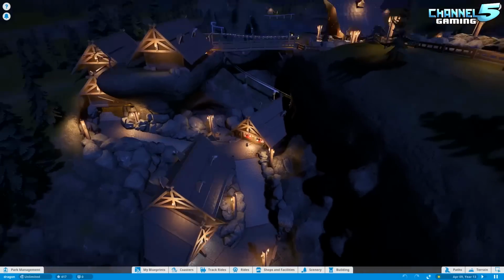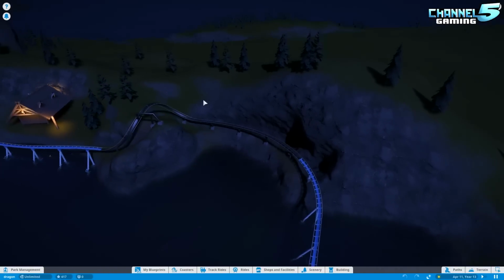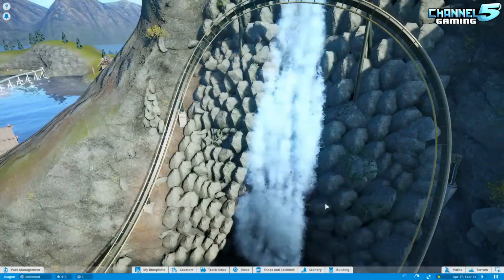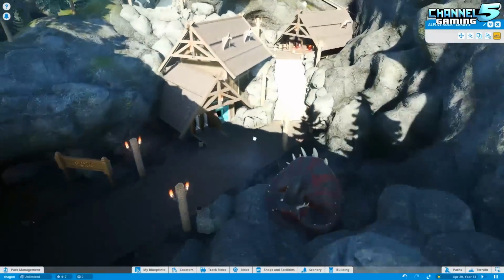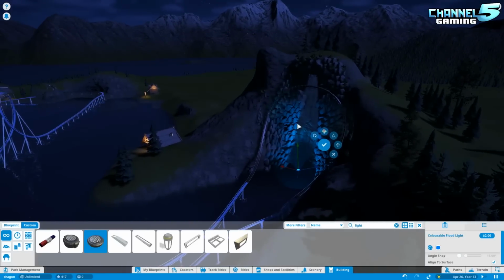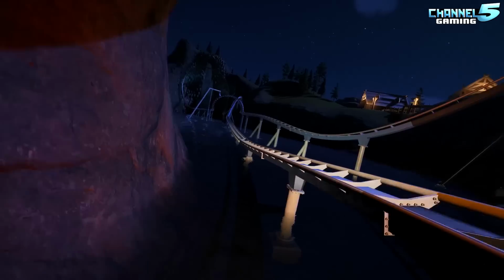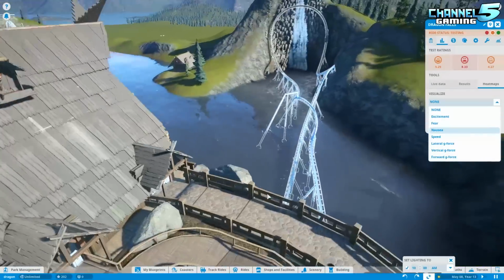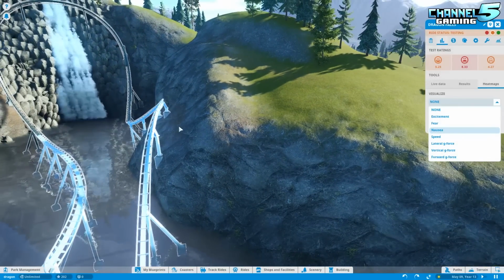DRAGON FALLS! Coaster Spotlight 36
Inspired by how to train your dragon, this is Dragon falls created by: Paul.shore2

SPOTLIGHT SUBMISSION RULES: If you have a Park, ride, coaster or workshop spotlight you want featured on the show, follow these rules:
1) Specify if it's a Park, Coaster, Ride or Workshop Submission in the Title of the email
2) Also put the name of the submission in the title of the email
3) Provide a short description of what you want to say about your submission, NOTE: I will read this email to the viewers!
4) IMPORTANT: Provide a LINK to the steam workshop page!
5) Make sure you have MANY screenshots in the steam workshop page. I pick and judge based on impressive screenshots.
6) Do not send me Work in progress stuff, we have too many submissions now to do WIP's.
NOTE!: I only check email submissions on Monday's. If you do not follow the above rules, and I have to reply asking you to resubmit properly, your next re-submission will not be read until the following week. So be sure to follow the rules correctly. Thank you! :)

Subscribe for more DAILY planet Coaster Videos, covering the following: park, coaster, & ride spotlights, workshop Wednesdays, Lets play series, lets build series, guides, tutorials, ticks & tricks, and full complete coverage of all Planet Coaster News and updates!